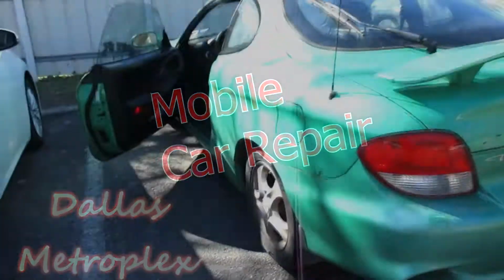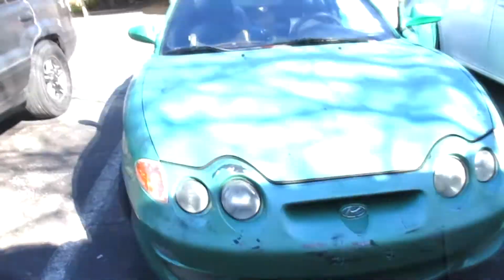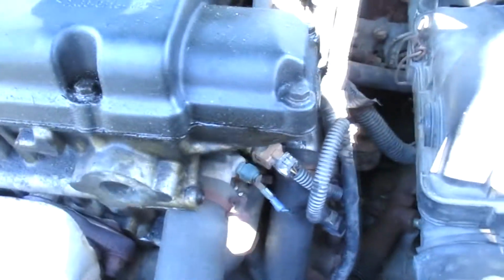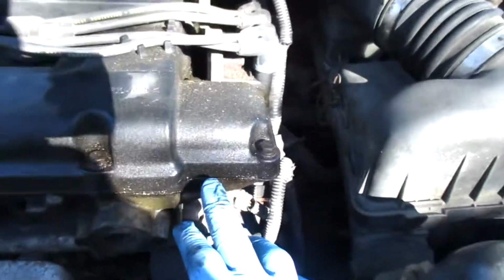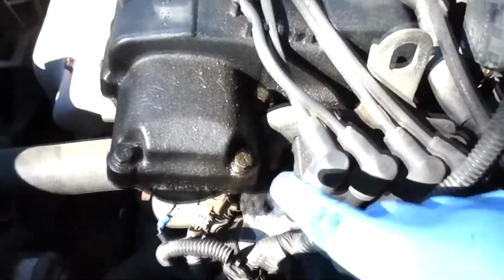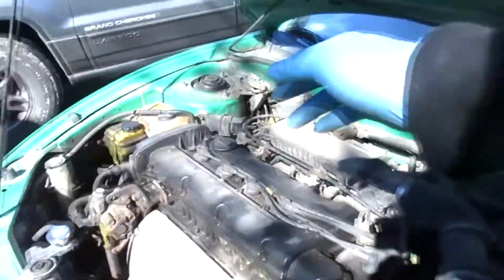Episode 6 (2001 Hyundai Tiburan Diagnostic)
In this Episode of Puro Mobile Mechanic in the streets, we were out running a Diagnostic on this Hyundai. Customer reported some lag, and slight shaking of the vehicle during the operation. We show you a few things you want to pay attention to when your vehicle is having similar issues.
Below will be links to a few of our buisness pages, and sites.